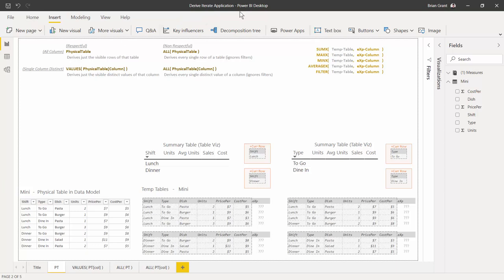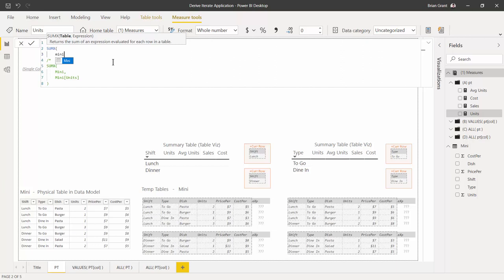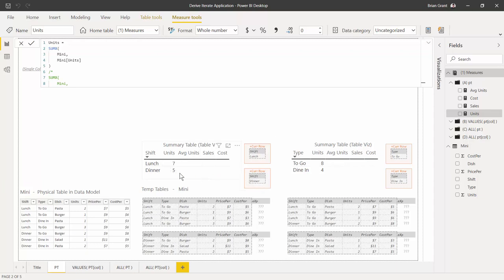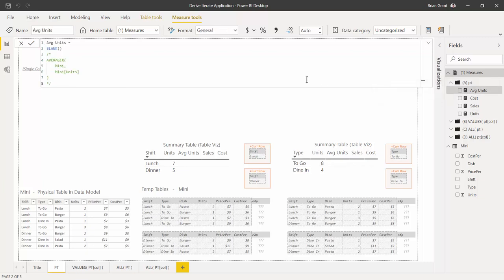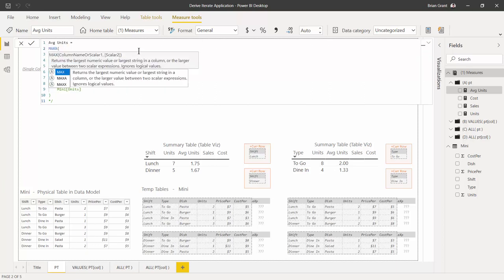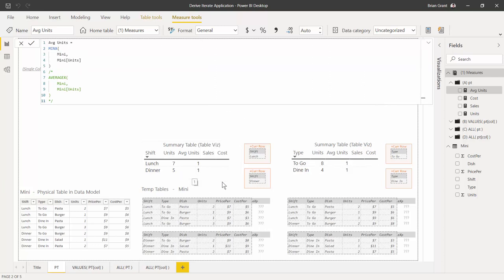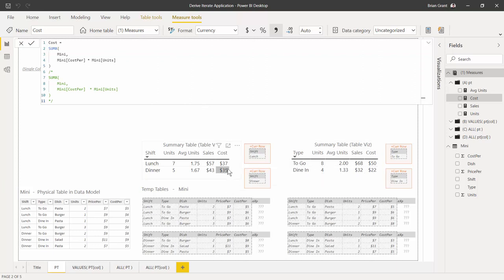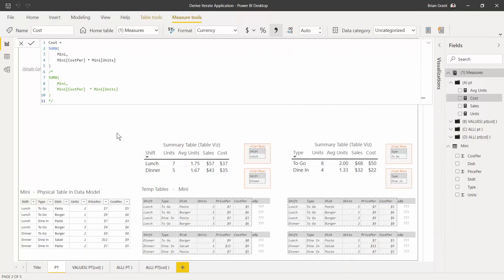Elements of DAX 05-01: Derive Iterate Application - PT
In this video, Brian Grant takes all of the knowledge you've learned thus far so you can actually start writing DAX in Power BI. You’ll start with simple aggregations—but when you write these now, you’ll be able to visualize what's happening under the hood to produce the numbers you want.